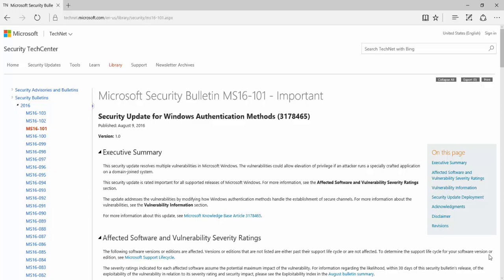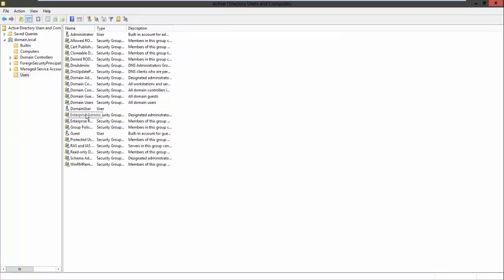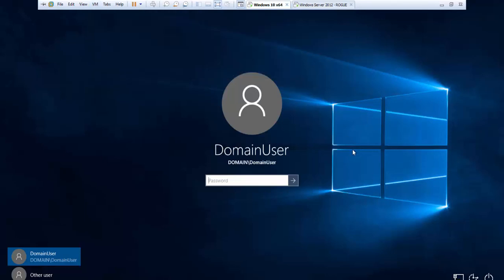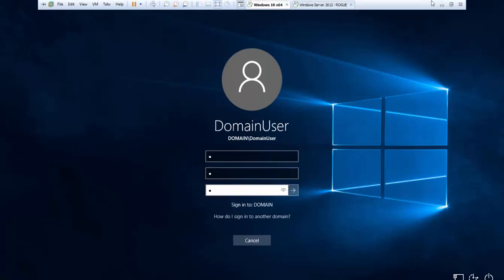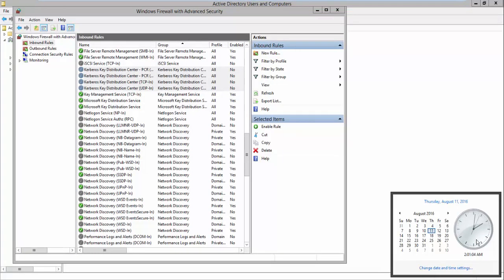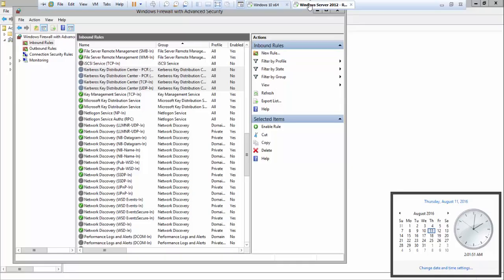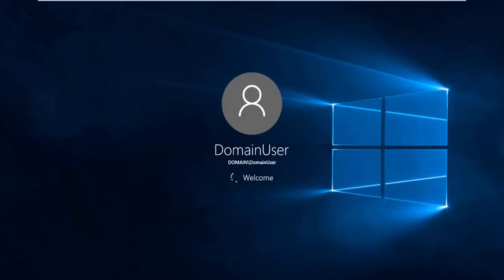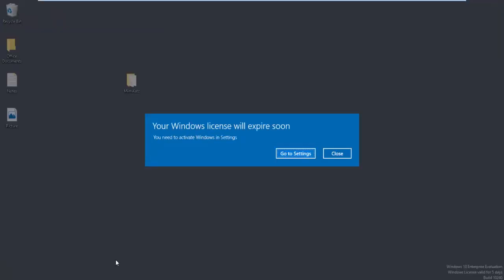Kerberos to NTLM fallback Authentication Bypass (MS16-101 / CVE-2016-3237)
A Kerberos Authentication Bypass exists in Windows when Kerberos improperly handles a password change request and falls back to NT LAN Manager (NTLM) Authentication Protocol as the default authentication protocol.
An attacker who successfully exploited this vulnerability could use it to bypass Kerberos authentication. To exploit this vulnerability, an attacker would have to be able to launch a man-in-the-middle (MiTM) attack against the traffic passing between a domain controller and the target machine. The update addresses this vulnerability by preventing Kerberos from falling back to NTLM as the default authentication protocol during a domain account password change.